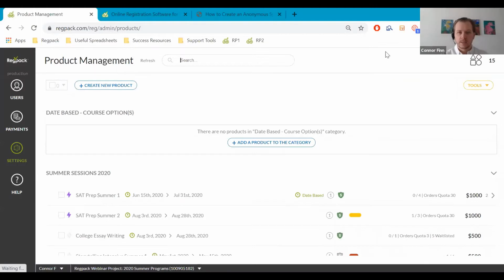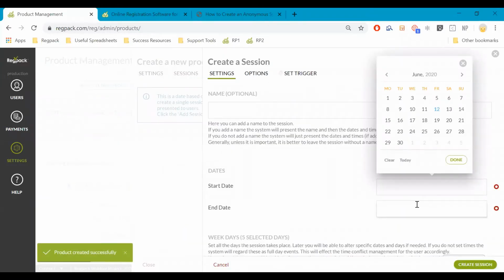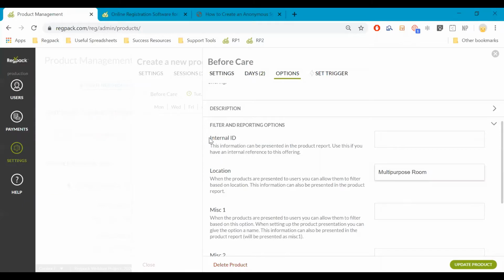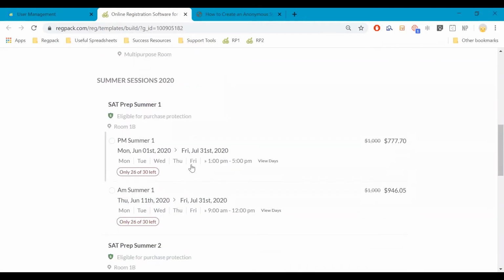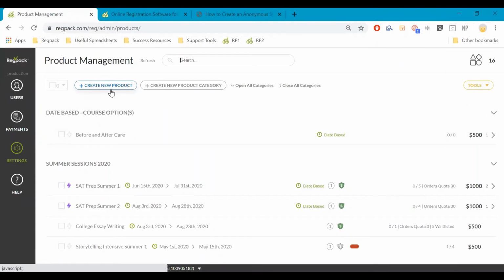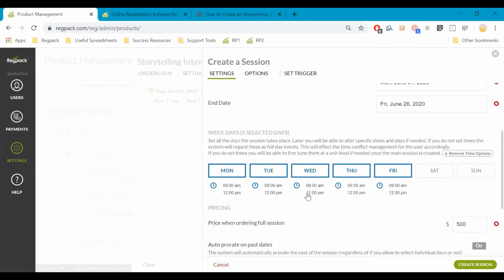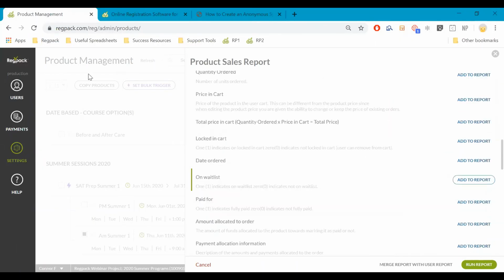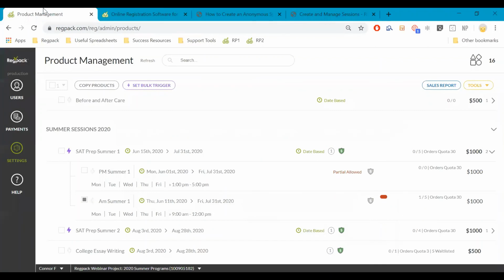Sessions! | June 12, 2020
Connor goes through our latest feature: Sessions!